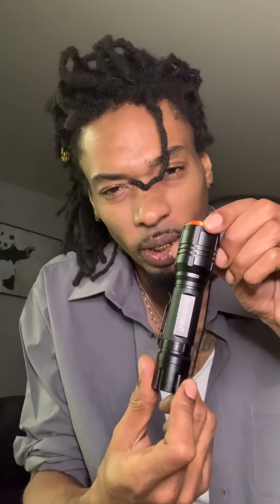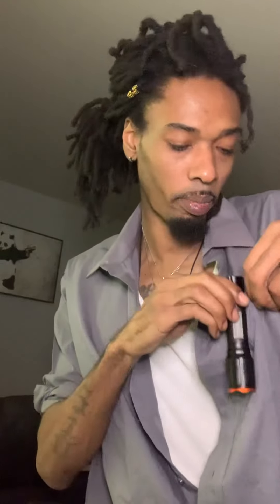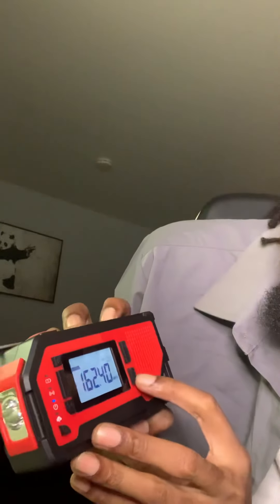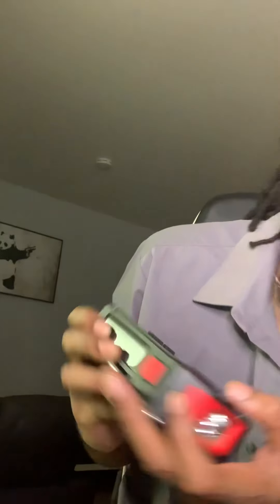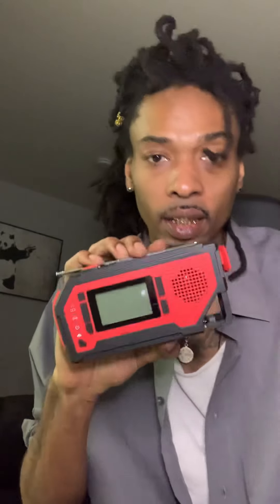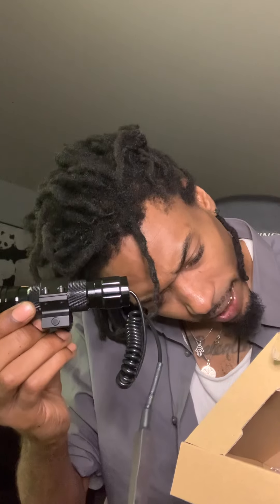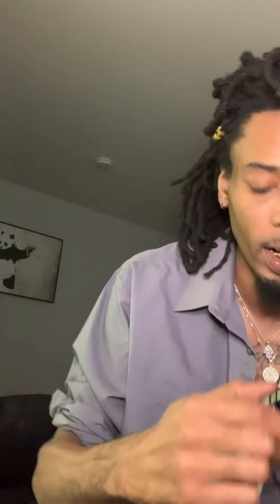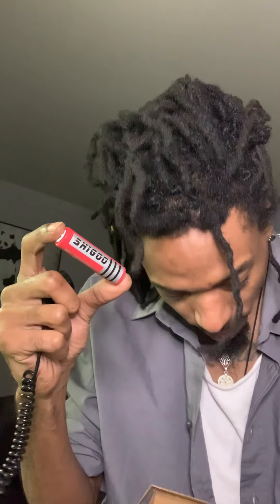3 Flashlights You Need For SHTF!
In this video I will show you some multifunctional flashlights you can purchase for a low cost.

SHTF, grid down, nuclear attack, war, civil war, terrorist attack, global pandemic, lockdown, homestead, farm, farmer, coi Leray, the breakfast club, beyonce, 42dugg, floyd money mayweather